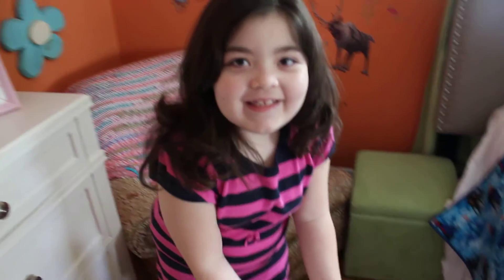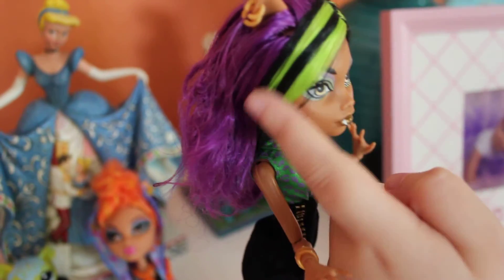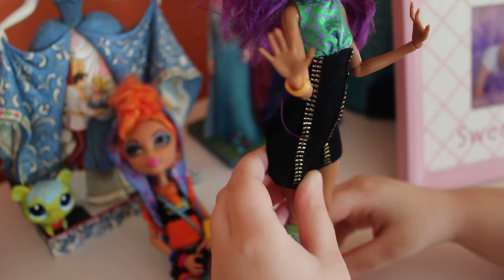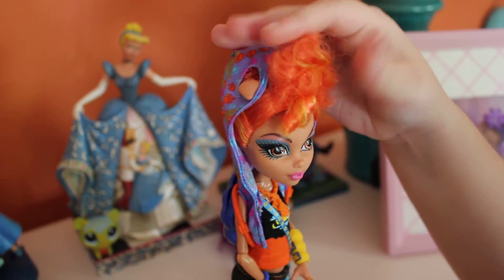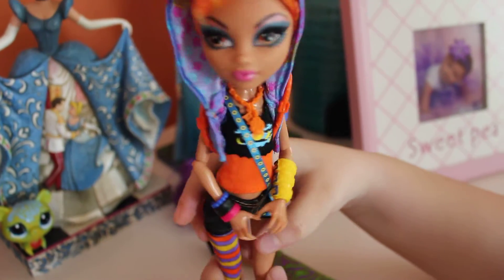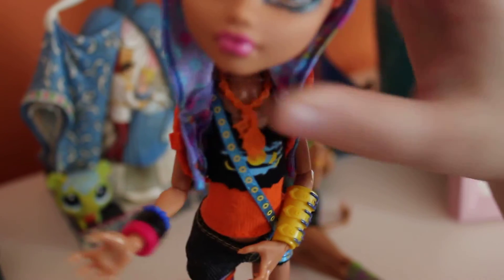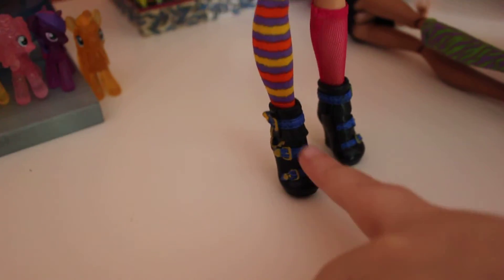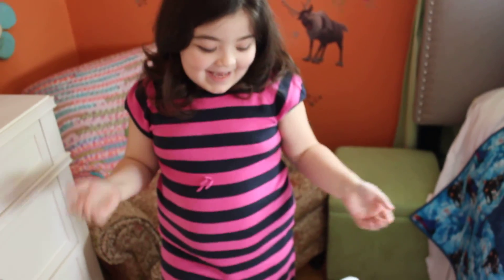Doll Review Monster High Clawdeen Howleen Wolf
Mchalie's review of her Monster High dolls, Clawdeen and Howleen